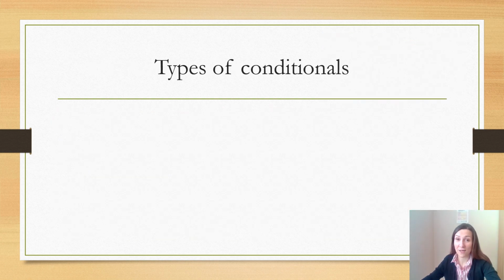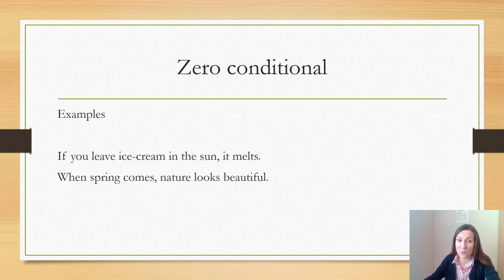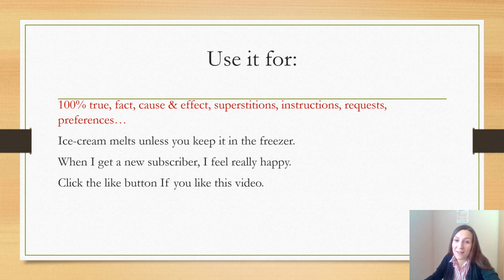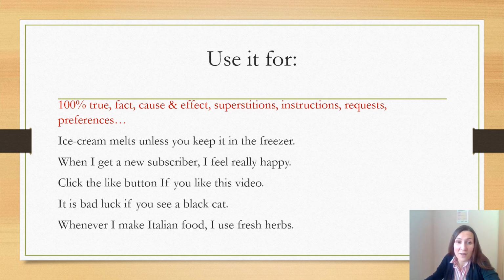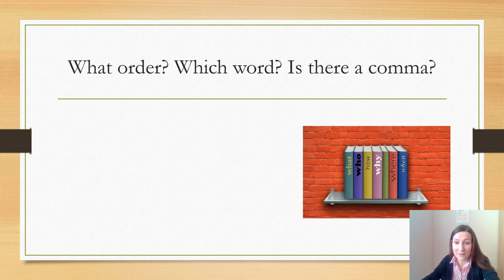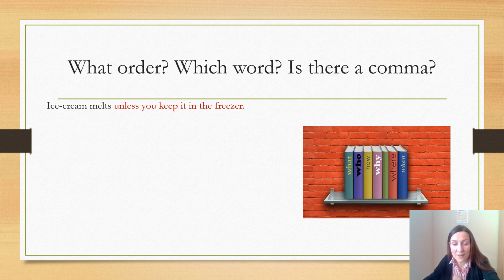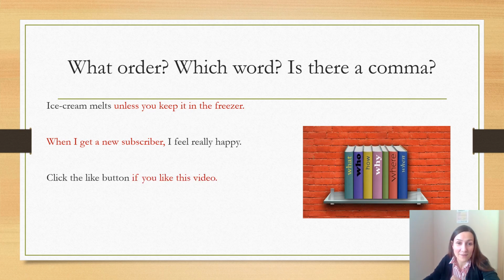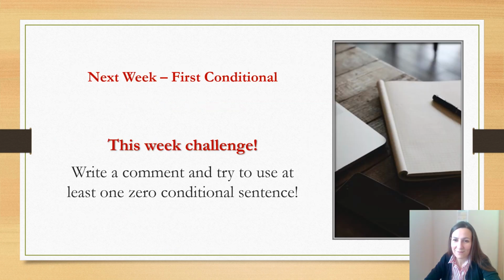CONDITIONALS - Part 1 of 5: ZERO CONDITIONAL - English with Mina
Can you use the Zero Conditional? Prove it in the comments :)